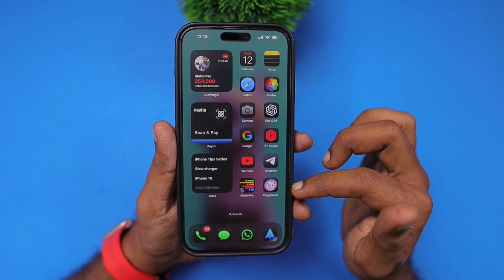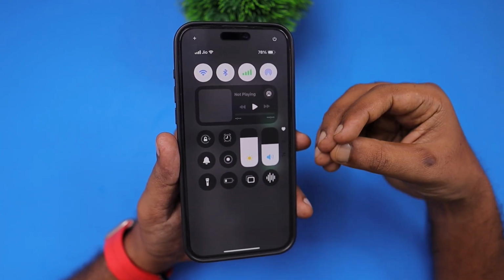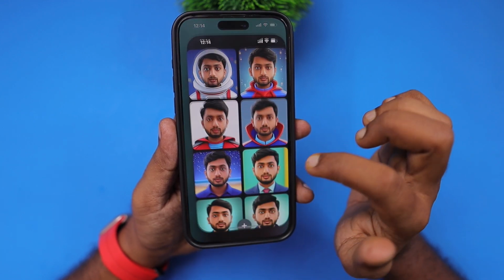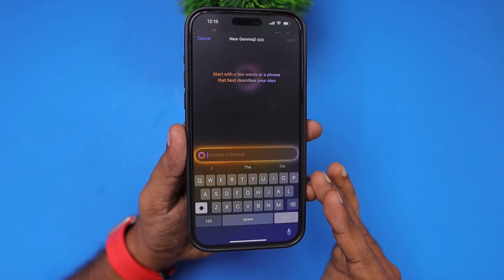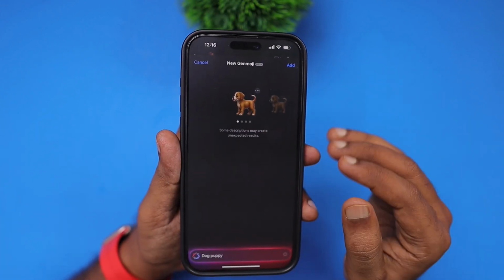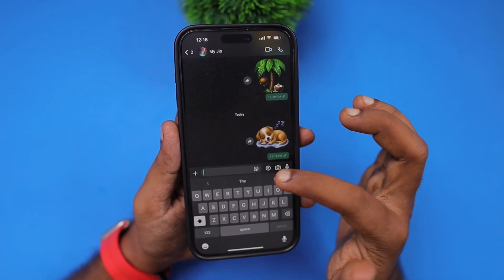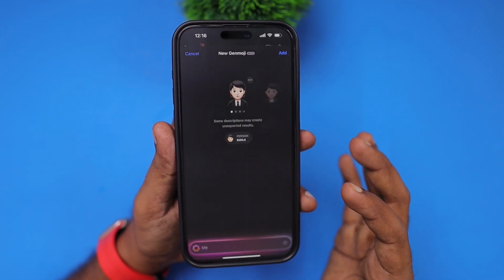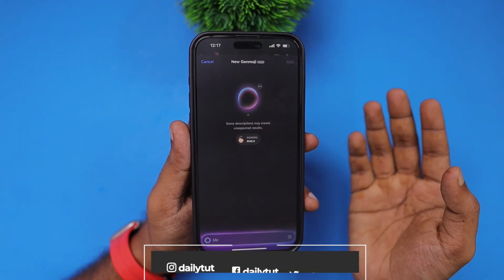Genmoji NOT WORKING on iPhone? 🔥 Let's Fix It!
Apple released Genmoji to all compatible iPhone and iPad models. If you have any trouble with Genmoji on iPhone, then try these troubleshooting steps to fix it.

📍 SSD Drives Deals for iPhone and Mac
📍 4K 27" USB C Monitors
📍 Apple Watch Series 10 Offers